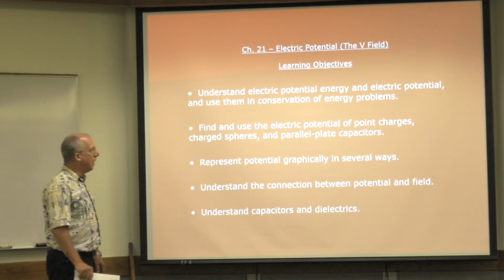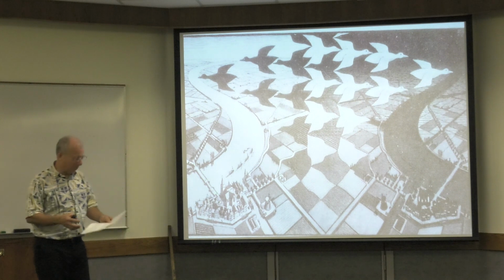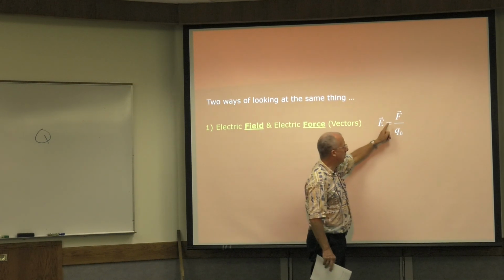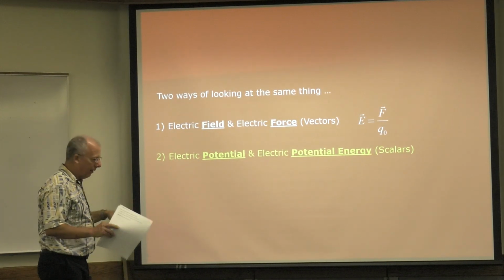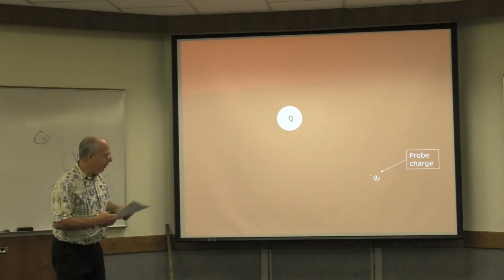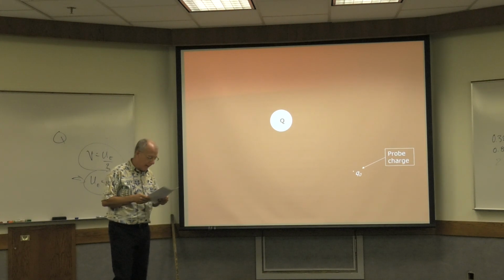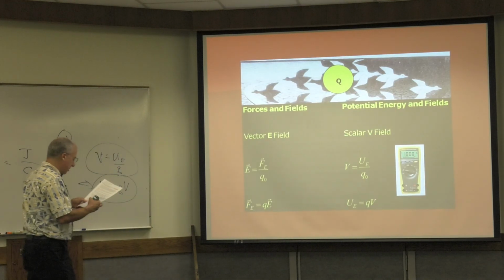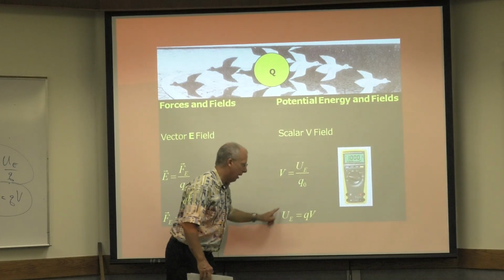P106 Ch. 21-1